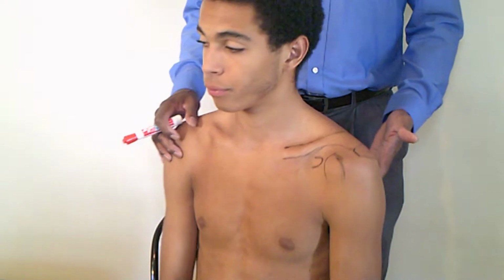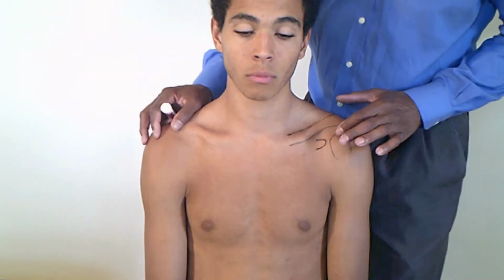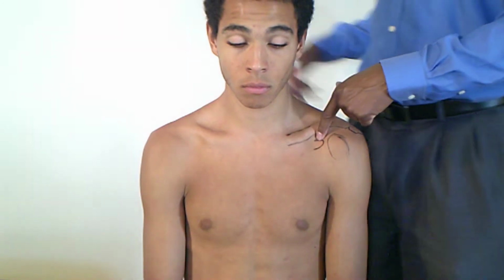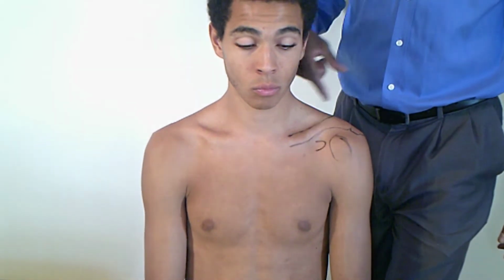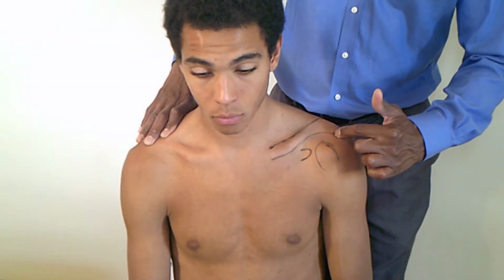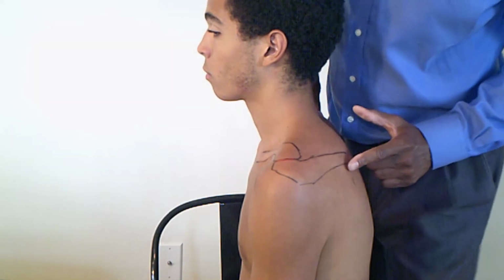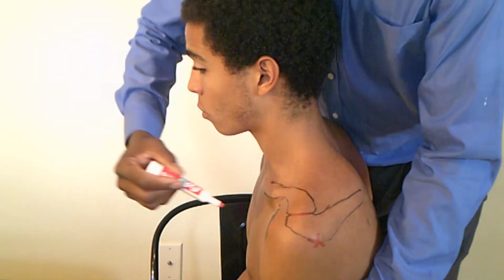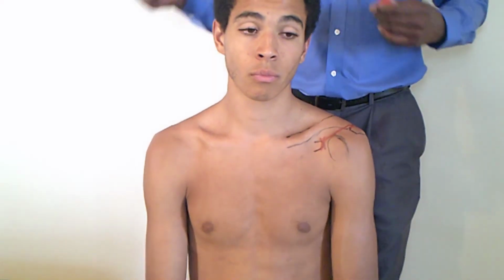Stiff Shoulder Surface Anatomy